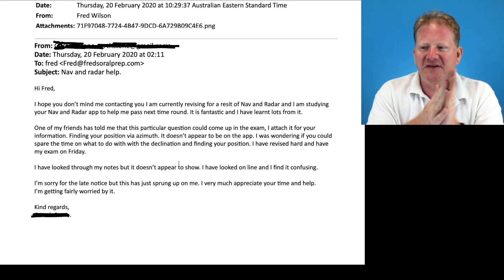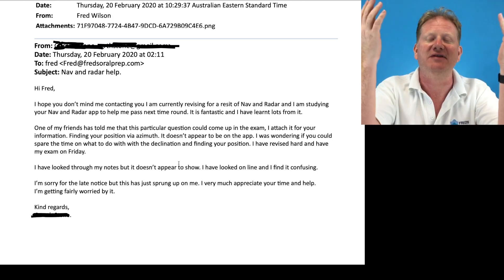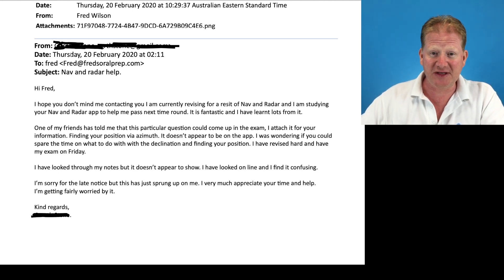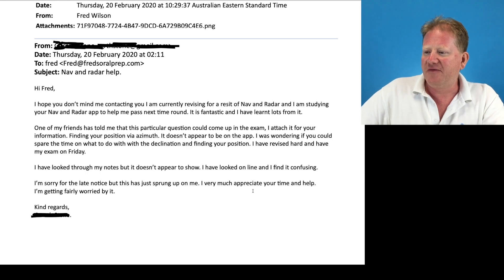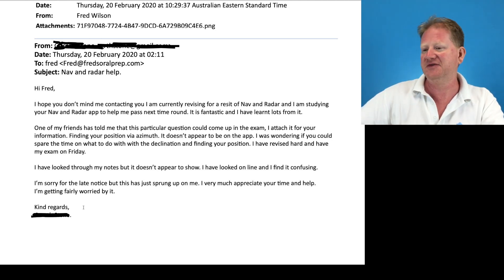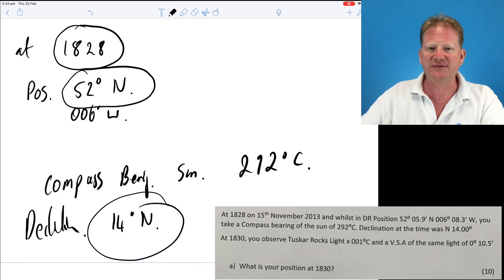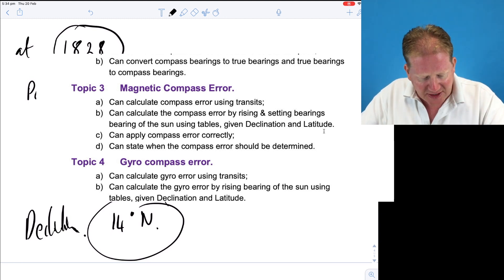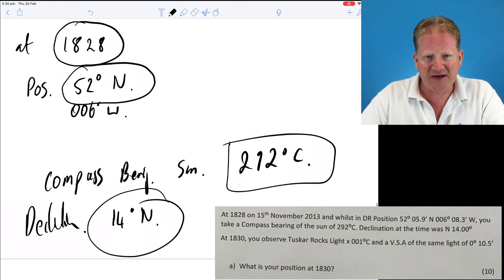New Nav Radar exam question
This is a new stale of Nav radar Exam question sent to me by a student. Its shows how to check a compass via Azimuth of the Sun Very new!